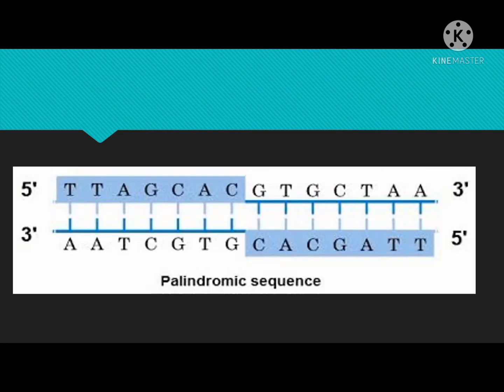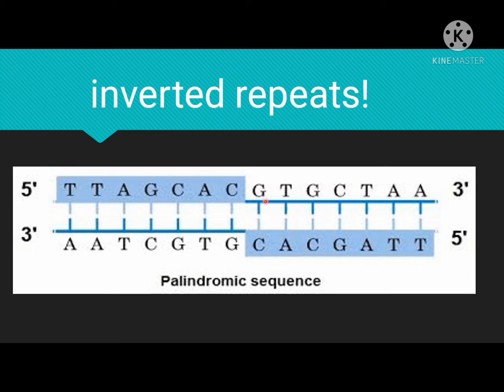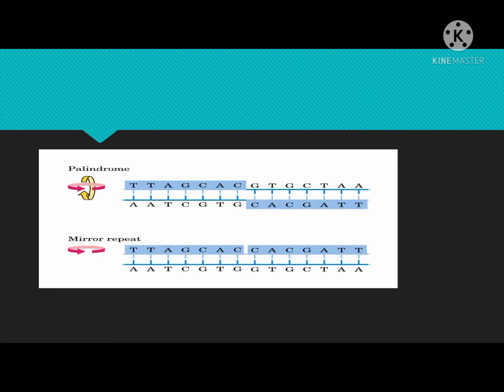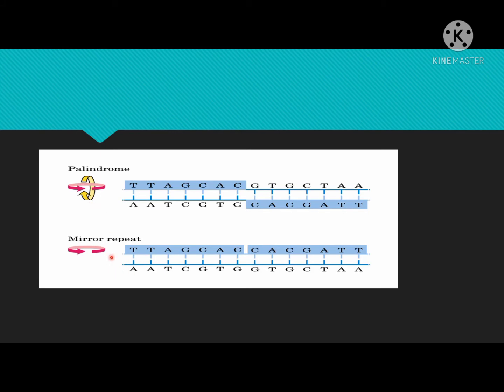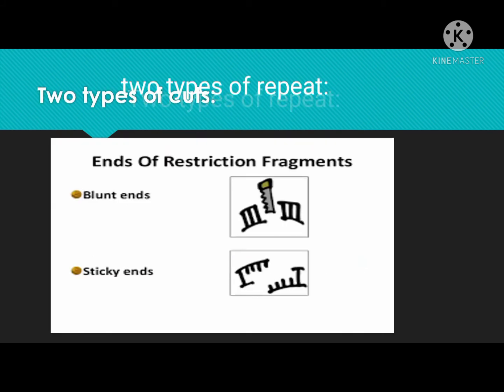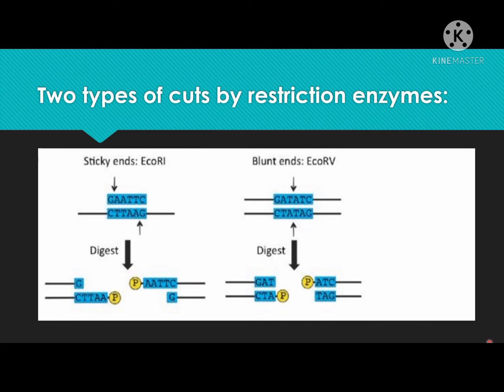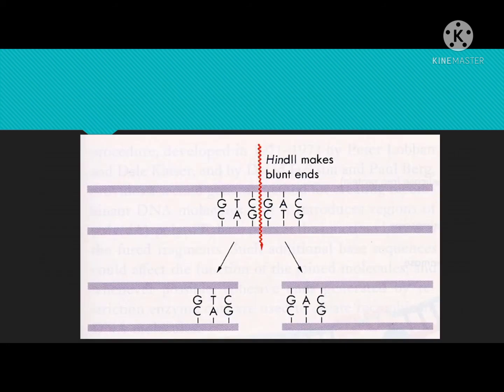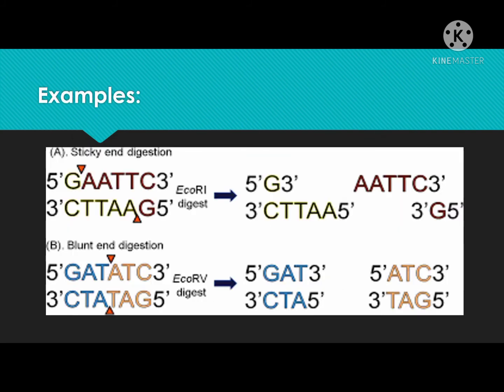Restriction enzymes!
Restriction enzymes are very important in recombinant DNA technology!